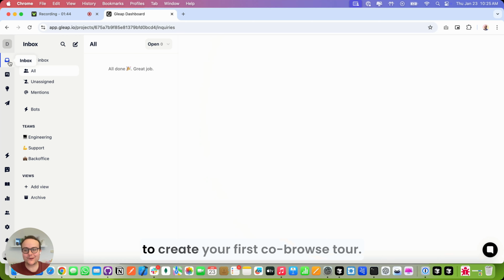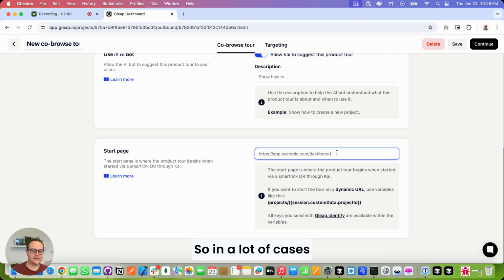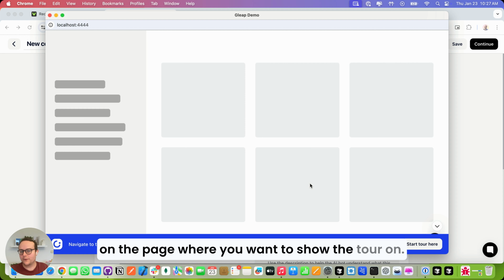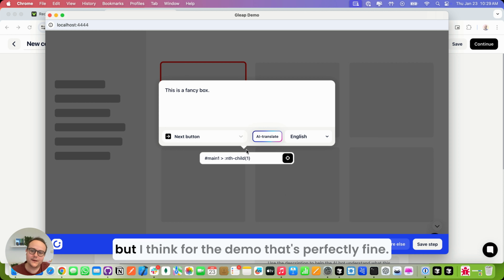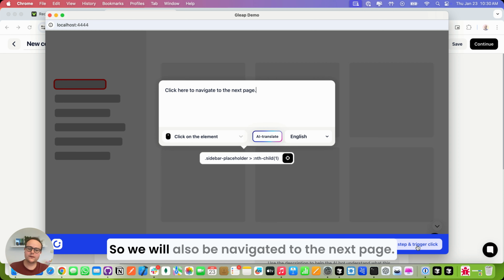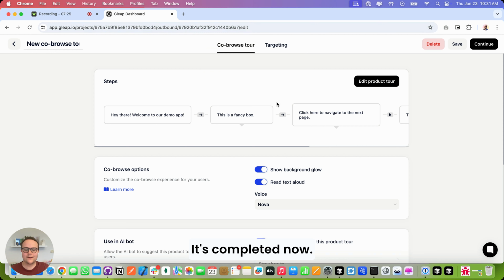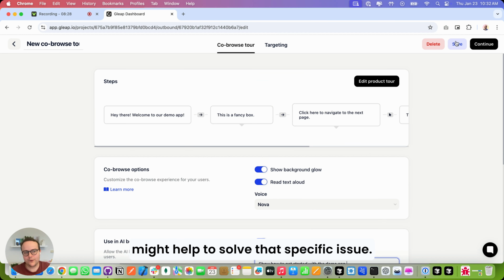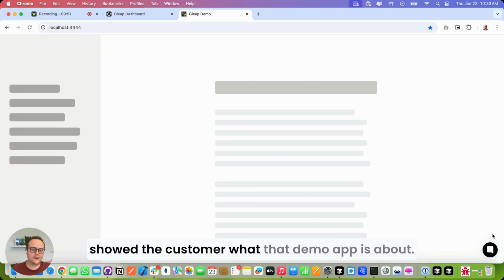How to create a co-browser product tour with Gleap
This video shows how to create a co-browser product tour with Gleap.